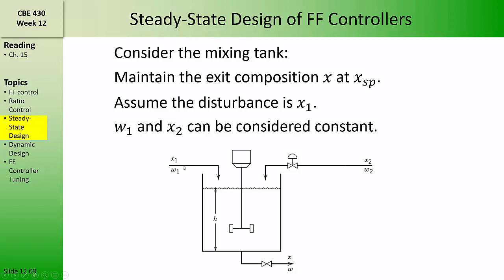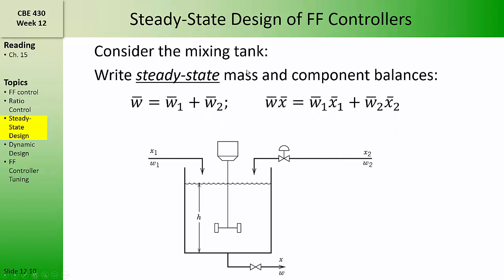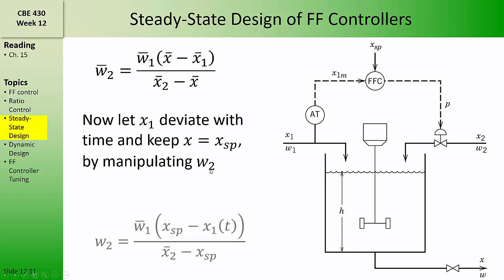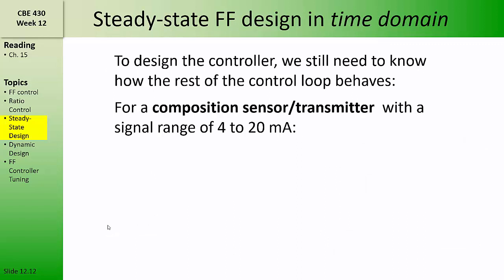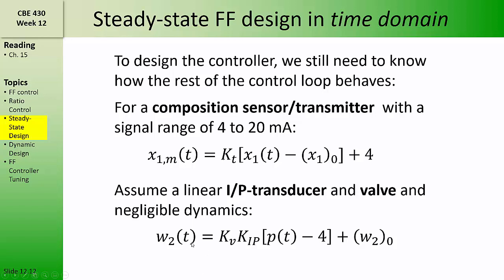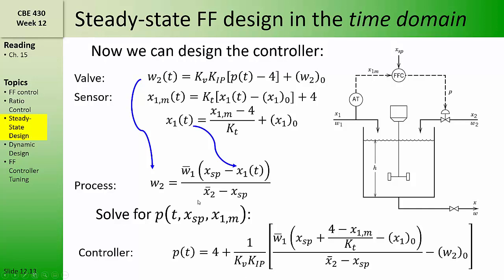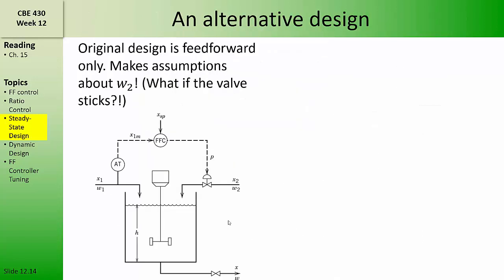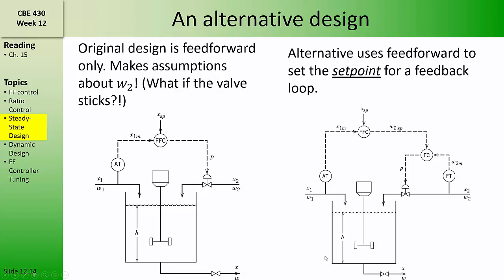CBE 430 Week 11 02 Steady State design of FF control